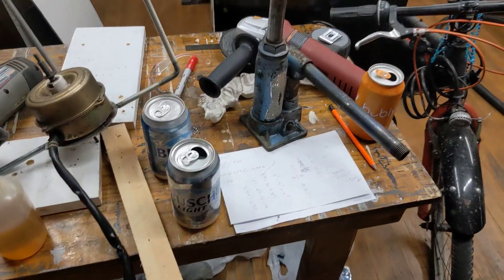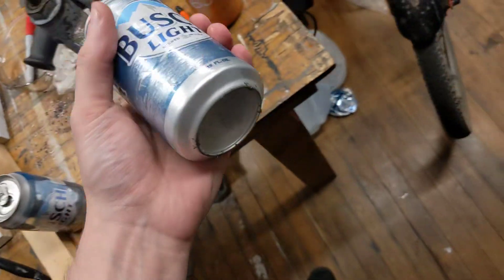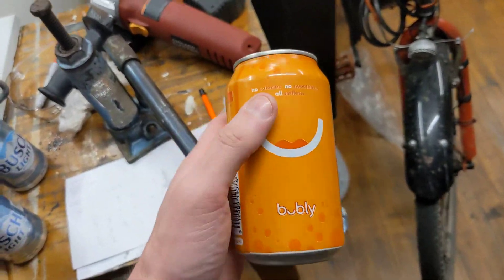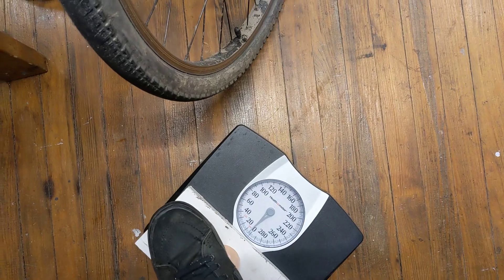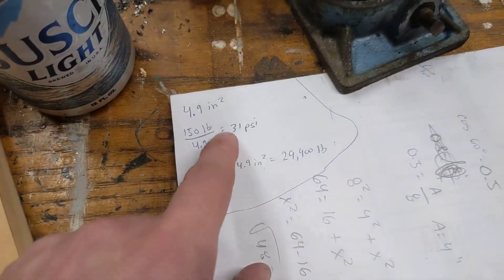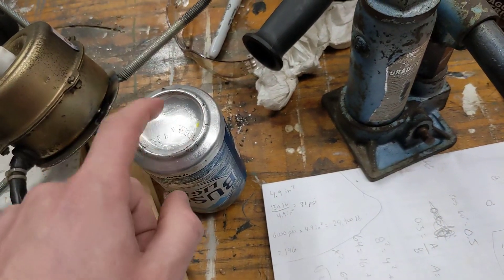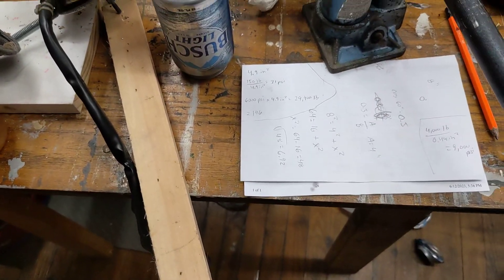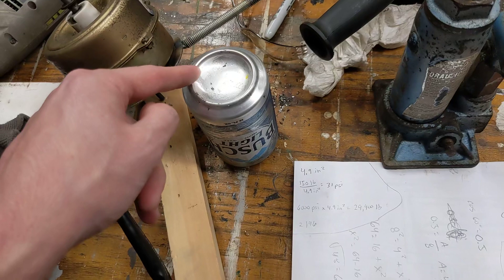The Aluminum Can Submersible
A comparison of crushing an aluminum can to the OceanGate submersible engineering failure.